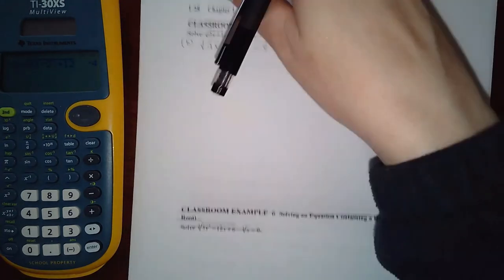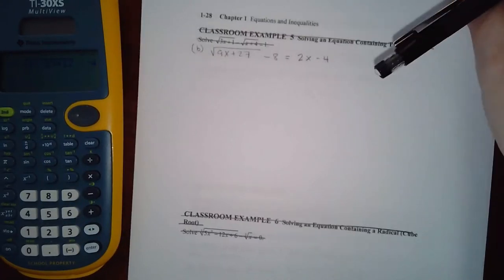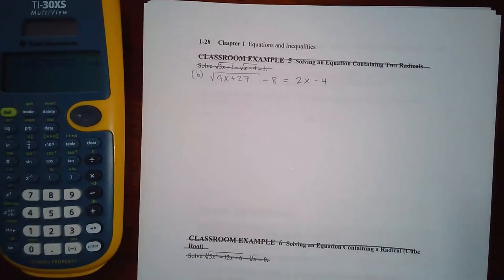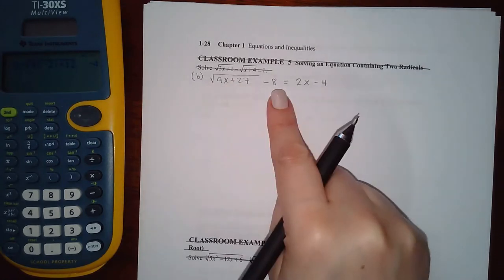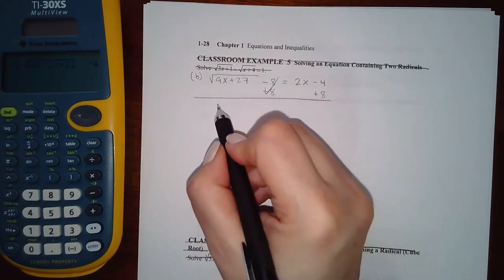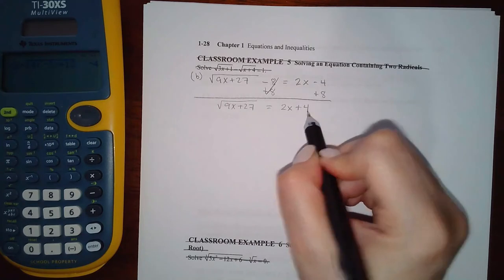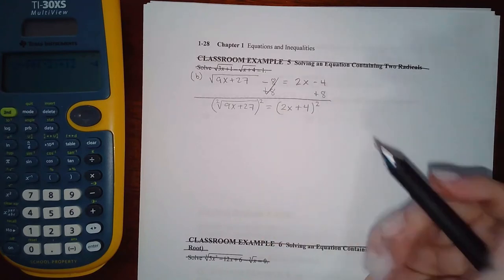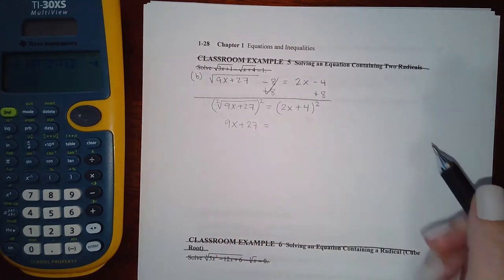1.6 Lecture Part 2